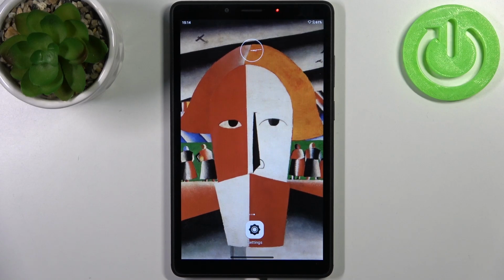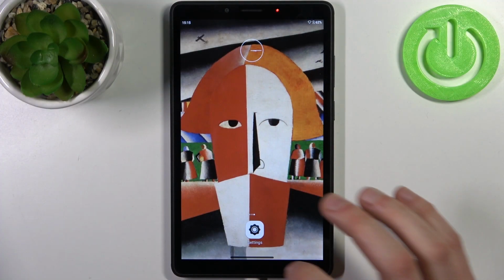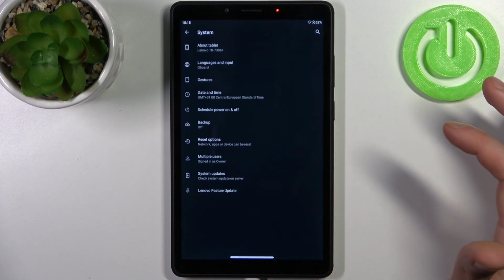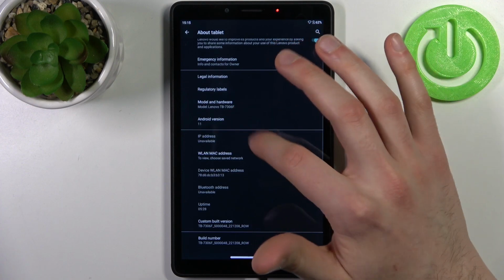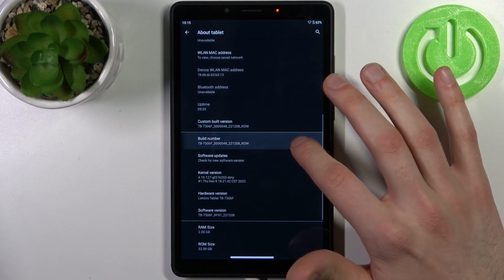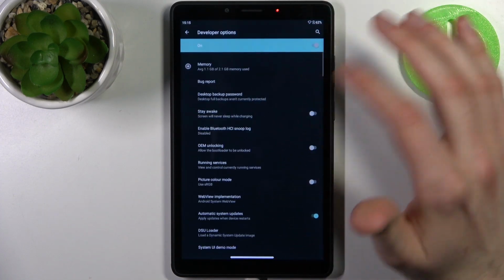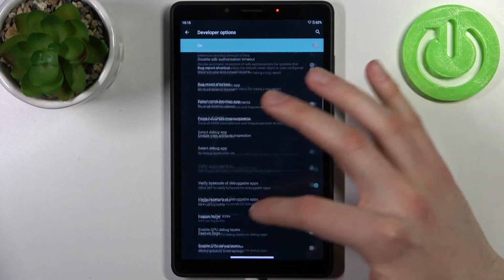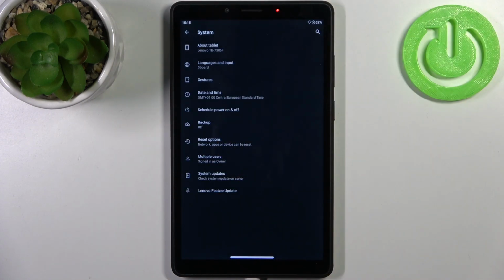How to Enable/Disable Developer Options on a LENOVO Tab M7 - Reveal Developer Settings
This video tutorial has been recorded and uploaded here with the purpose of showing how you can both turn on and turn off the developer option section in the settings on your LENOVO Tab M7 tablet, thus revealing or hiding them respectively. In conclusion, we would like to humbly invite you to view the current video and find out how to toggle developer settings on a LENOVO Tab M7 device.

How to enter developer options on a LENOVO Tab M7? How to reveal developer settings on a LENOVO Tab M7? How to make developer options visible on a LENOVO Tab M7? How to hide developer options on a LENOVO Tab M7?